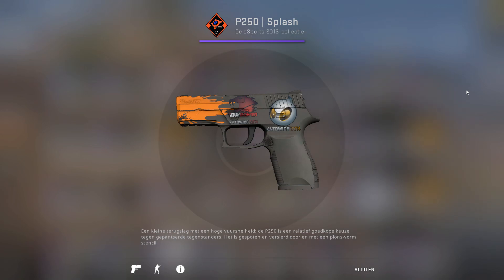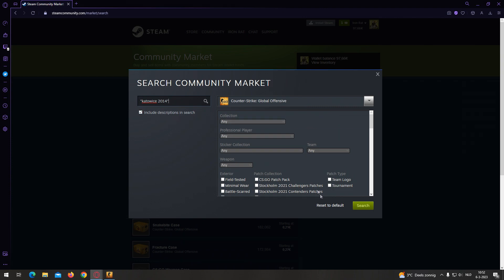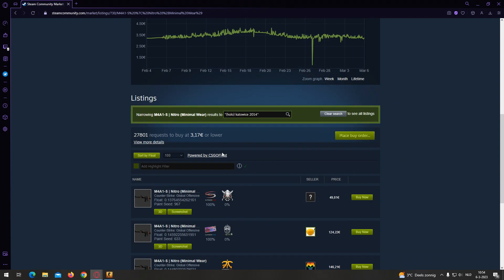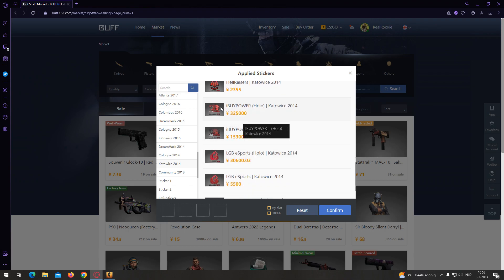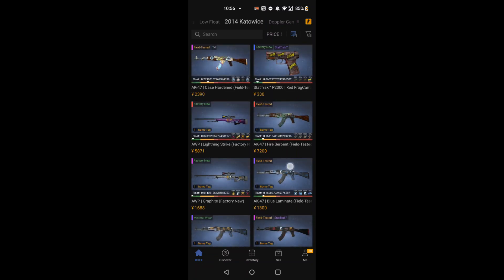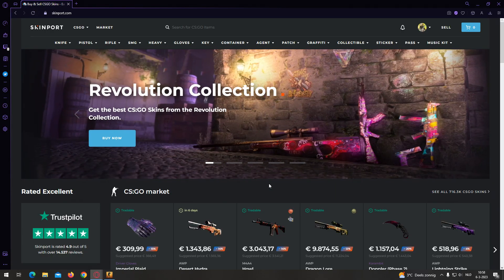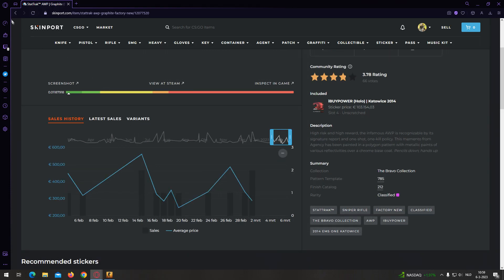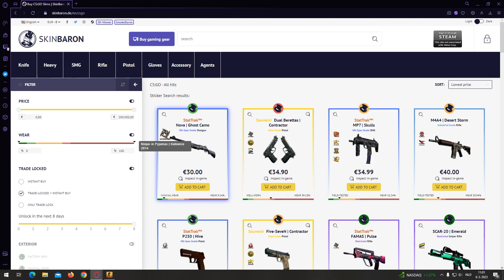How to Find Kato 14 Crafts (SCM,Buff163,More)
I really like kato 14 crafts, but I am also not crazy rich so I use many different websites to find the perfect cheap crafts. If you wanna find good crafts like me check out the video, all links to the websites you can below in the description. For any question just ask me down in the comments I'd be happy to help :)

Intro/Steam: (0:00)
Buff163: (3:38)
Skinport: (6:59)
Skinbaron: (8:55)
Broskins/Bitskins: (11:15)
Inspect/Outro: (13:00)